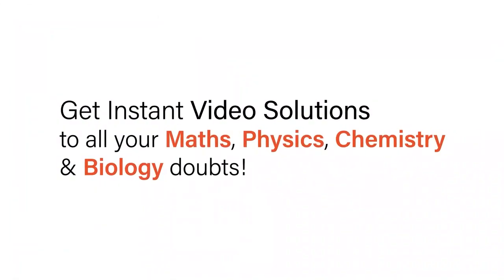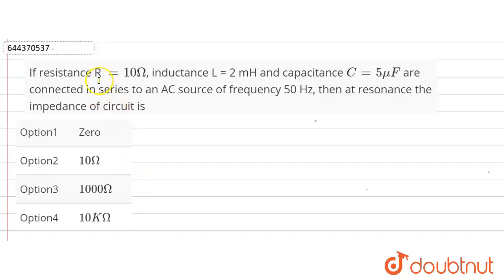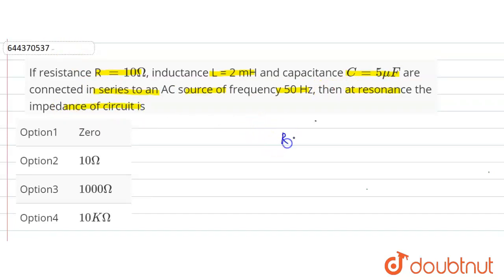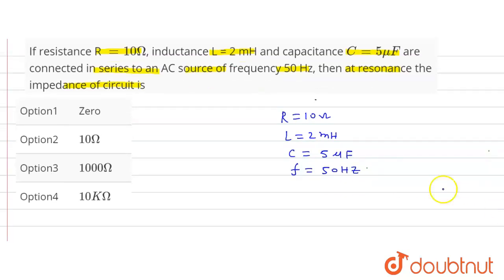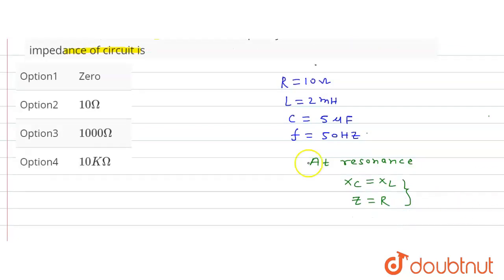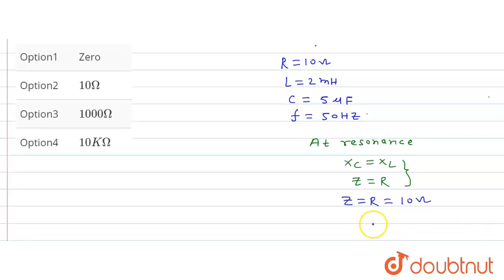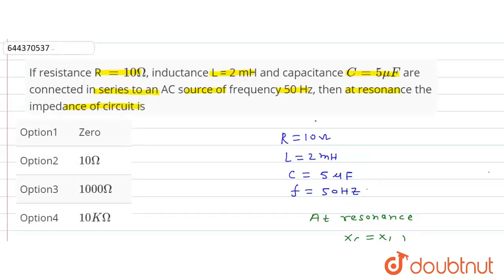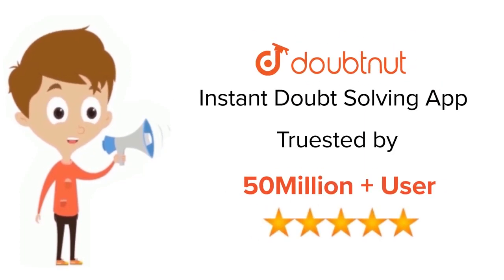If resistance R = 10 Omega, inductance L = 2 mH and capacitance C = 5 muF are connected in serie...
If resistance R = 10 Omega, inductance L = 2 mH and capacitance C = 5 muF are connected in series to an AC source of frequency 50 Hz, then at resonance the impedance of circuit is
Class: 12
Subject: PHYSICS
Chapter: ALTERNATING CURRENT
Board:IIT JEE

👉 Have Any Query? Ask Us.